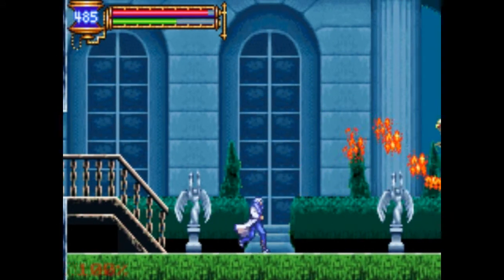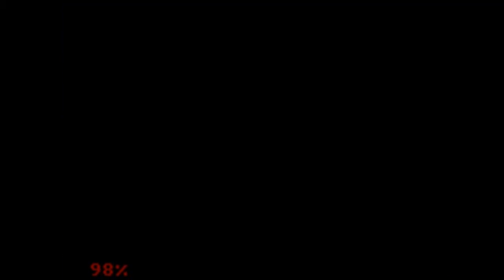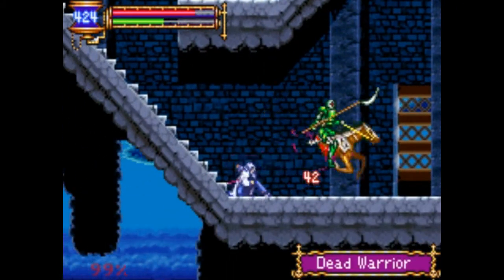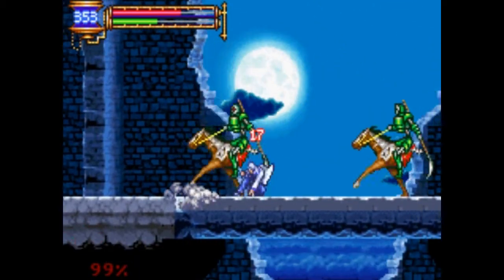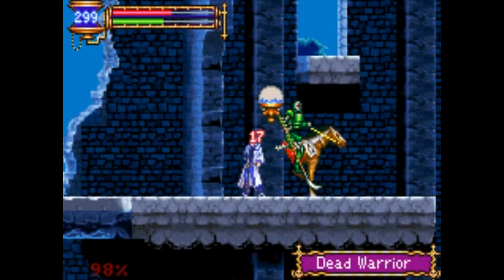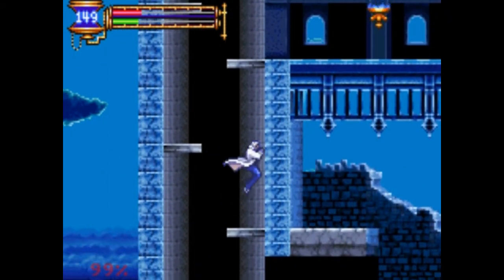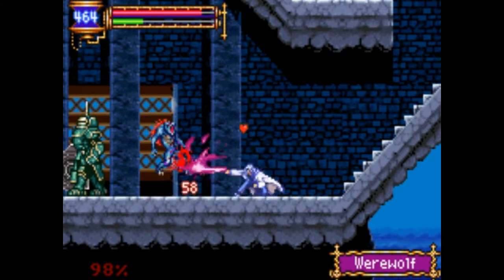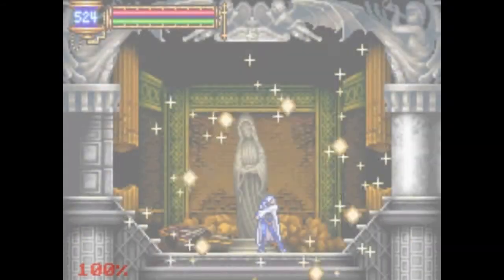Let's Play Castlevania Aria of Sorrow Part 12: We're still jesus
CUZ THE DEVIL IS NO MORE!